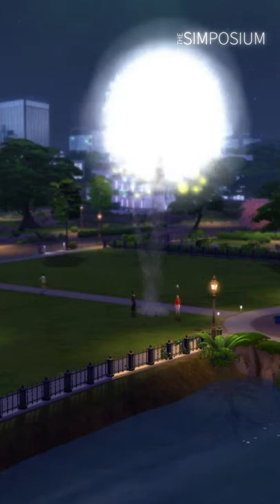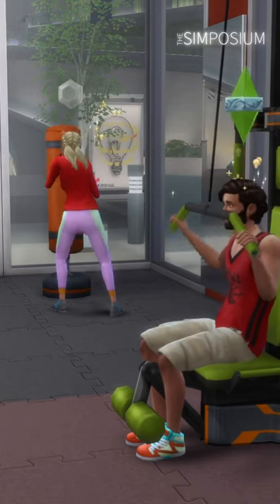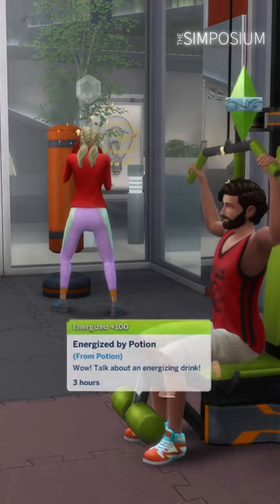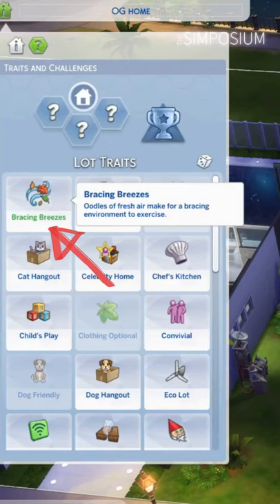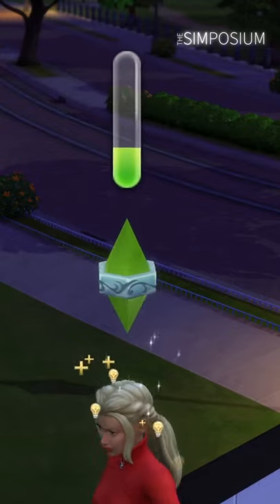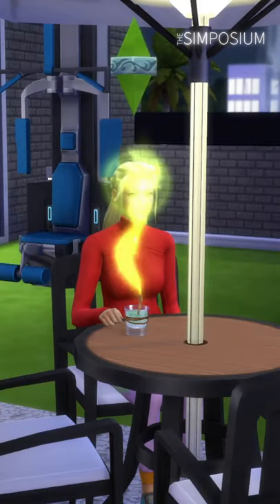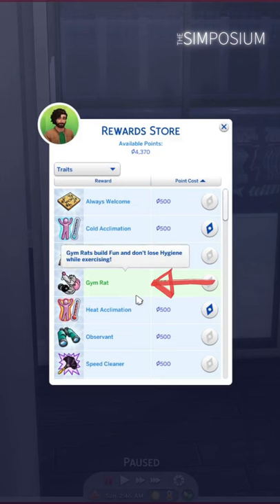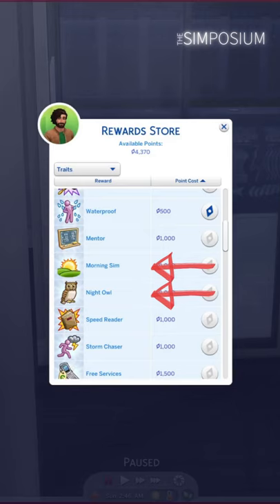Get Fit Faster